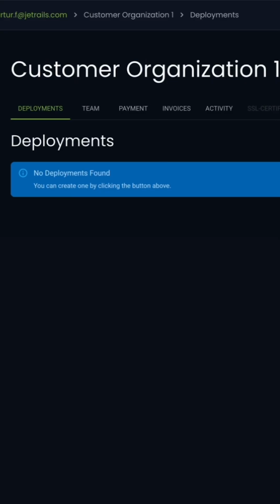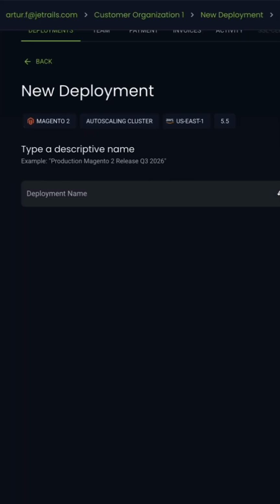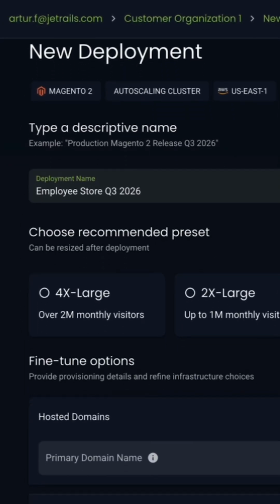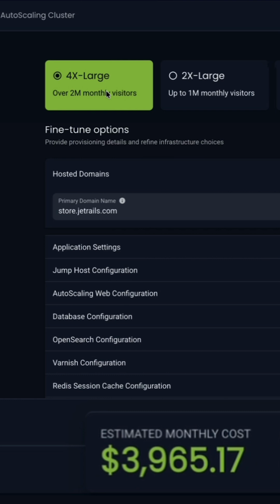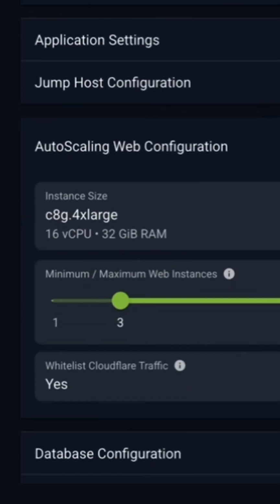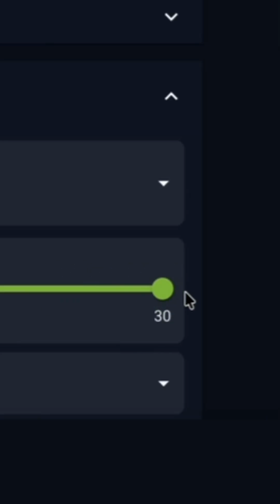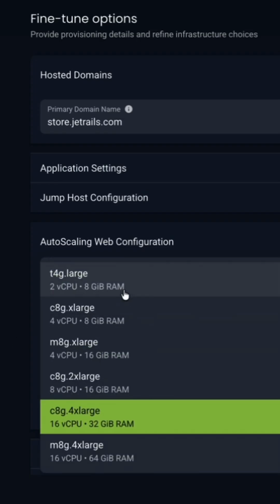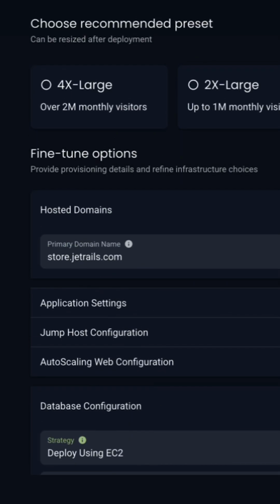Creating a Deployment with AutoPilot - JetRails